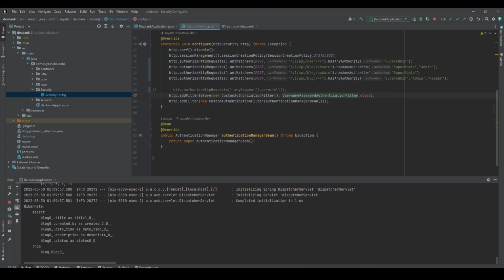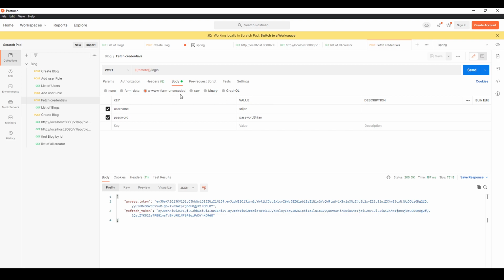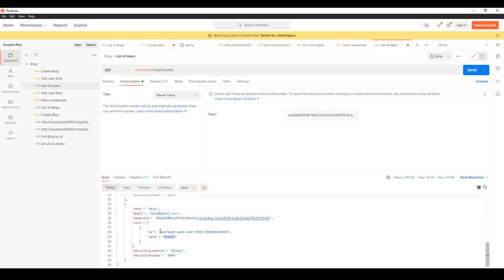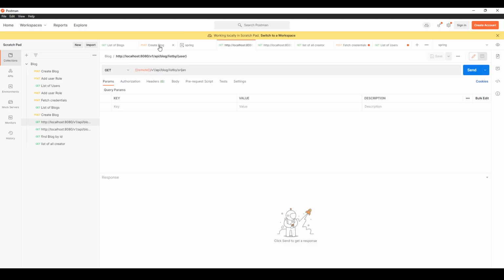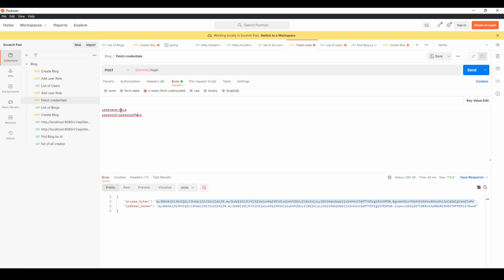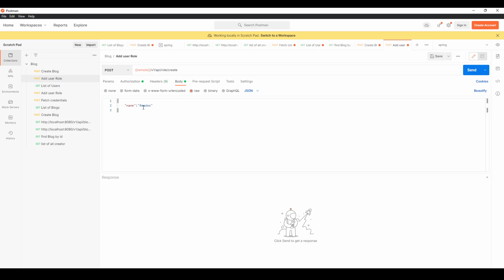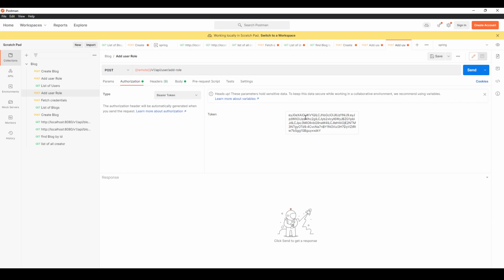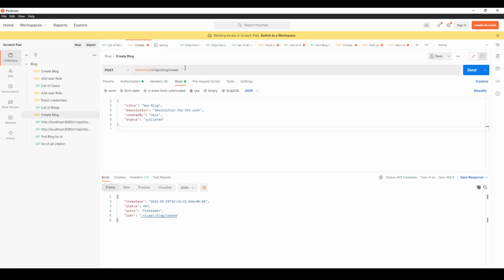Blog App backend using Spring Boot